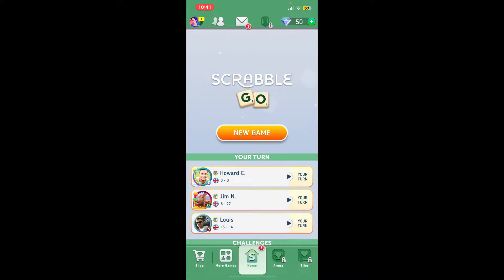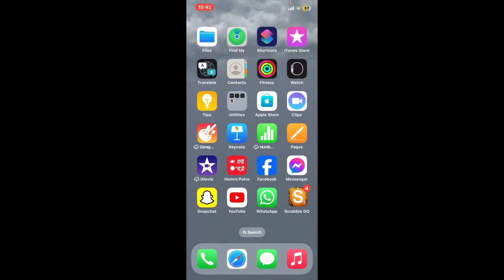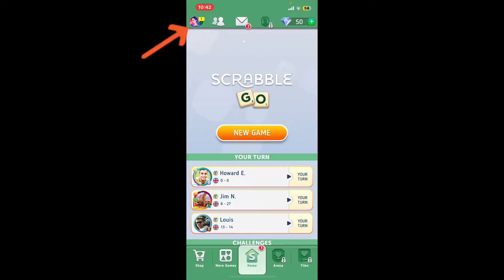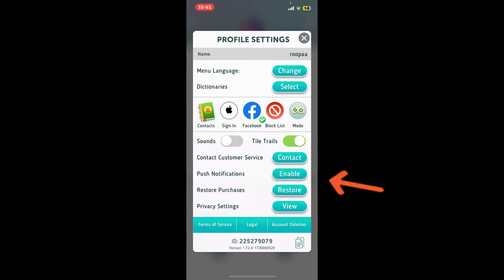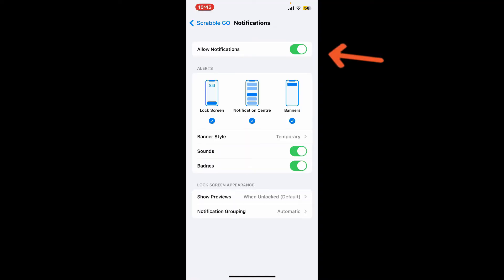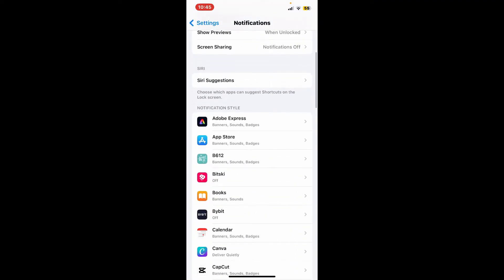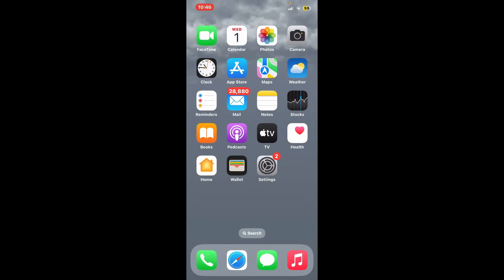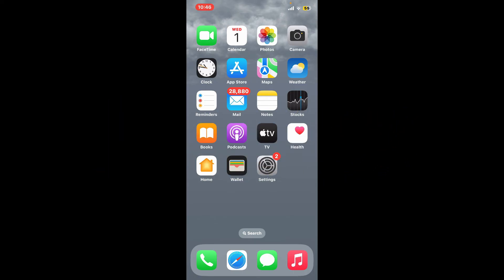How to Turn Off Notifications on Scrabble Go 2023?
Tired of constant notifications? Learn how to turn them off in Scrabble Go and have a peaceful gaming experience. In this tutorial, we'll guide you through the steps to customize your notification settings. Watch and game in peace on Scrabble Go.